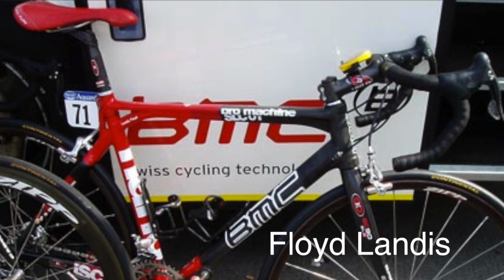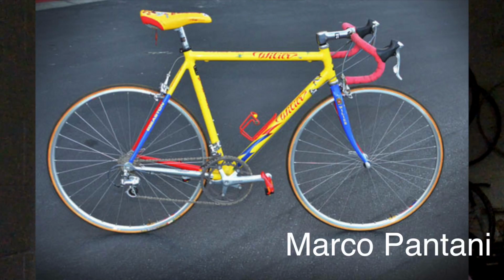Lance Armstrong Bicycle Set Up To Avoid Back Pain